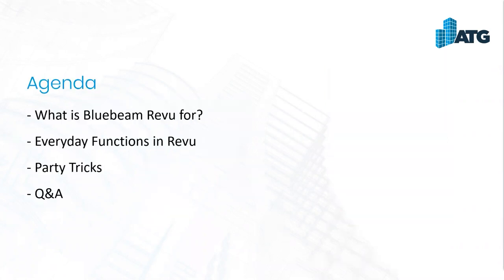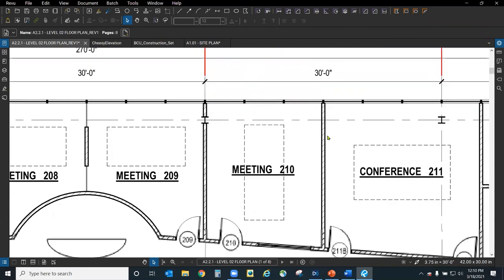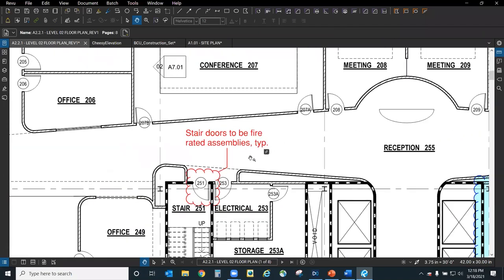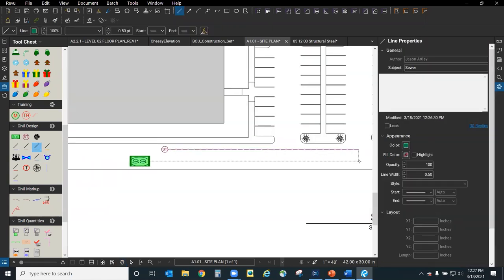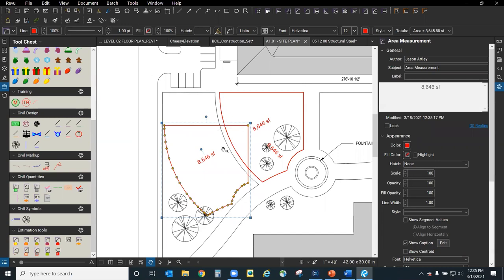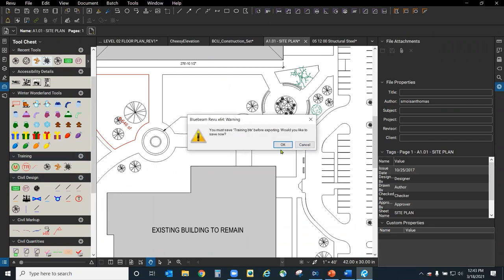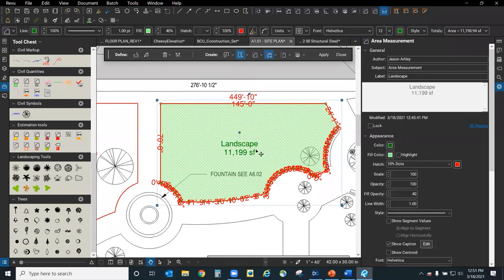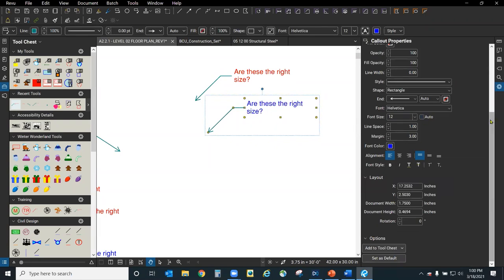Bluebeam Party Tricks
Bluebeam Revu can do a lot of amazing things in everyday workflows, but what other neat tricks does it have up its sleeve? We'll go through some of the lesser known functions with Bluebeam Revu.

• What is Bluebeam Revu for?
• Everyday Functions in Revu?
• Party Tricks
• Q&A